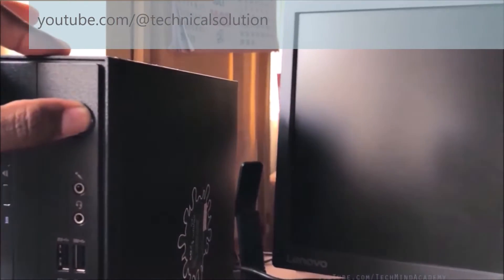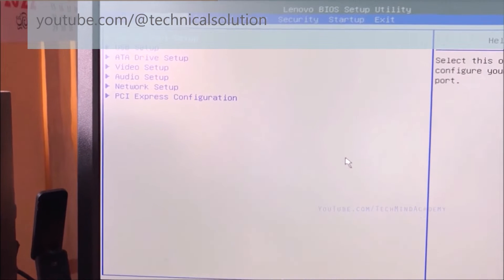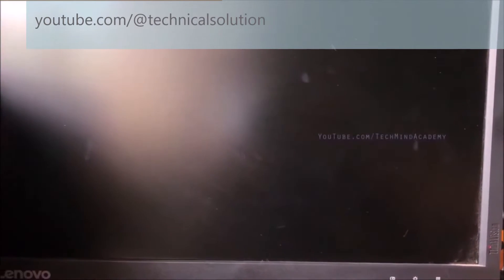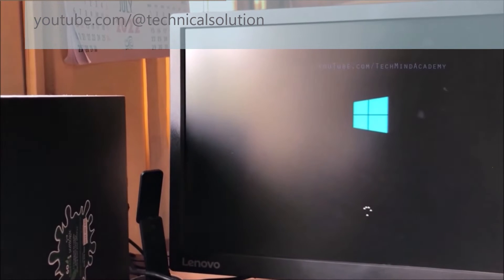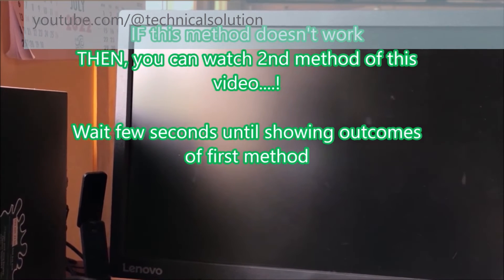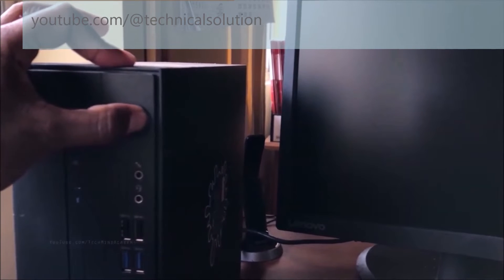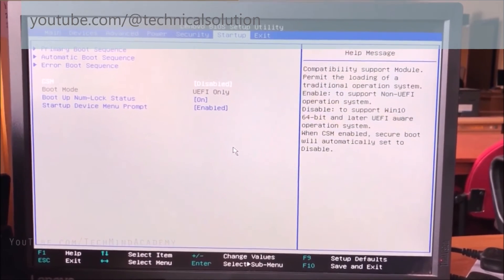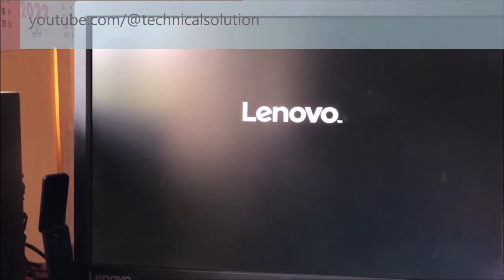error fix 1962 in 2 method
error 1962 no operating system found
how do i fix error 1962 no operating system found
windows 8 error 1962 no operating system found
que significa error 1962 no operating system found
cara mengatasi error 1962 no operating system found lenovo
error 1962 no operating system found thinkcentre
linux mint error 1962 no operating system found
error 1962 no operating system found windows 10
error 1962 no operating system found. boot sequence will automatically
error 1962 no operating system found press any key
error 1962 no operating system found lenovo all in one
error 1962 no os found
how to fix error 1962 no operating system found
windows 10 error 1962 no operating system found
lenovo all in one error 1962 no operating system found
error 1962 no operating system found boot sequence
error 1962 no operating system found boot
error 1962 no operating system found. boot sequence will
error 1962 no operating system found repeat boot sequence
error code 1962 no operating system found
como solucionar error 1962 no operating system found
lenovo c440 error 1962 no operating system found
cara mengatasi error 1962 no operating system found
cómo solucionar error code 1962 no operating system found
computer error 1962 no operating system found
como reparar error 1962 no operating system found
error 1962 no operating system found display
error 1962 no operating system found lenovo desktop
what does error 1962 no operating system found mean
que quiere decir error 1962 no operating system found
esxi error 1962 no operating system found
que es el error 1962 no operating system found
error 1902 no operating system found
error 1962 no operating system found fix
how to fix error 1962 no operating system found lenovo
1962 no operating system found lenovo
error 1962 no operating system found lenovo windows 10
error 1962 no operating system found linux
error 1962 no operating system found lenovo windows 7
error 1962 no operating system found lenovo windows 8
error 1962 no operating system found repeat boot sequence automatically
error 1962 no operating system found boot sequence automatically repeat
1962 no operating system found
1962 no os found